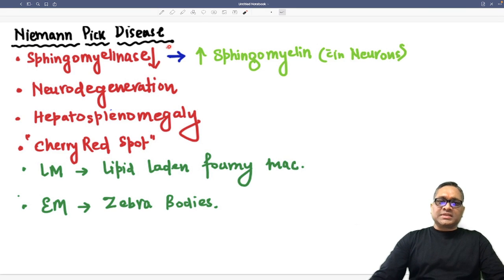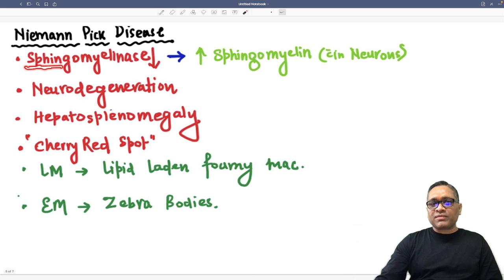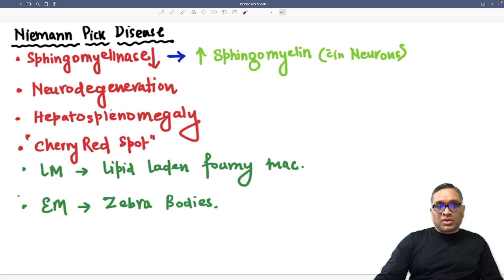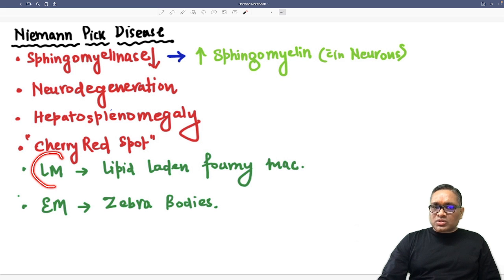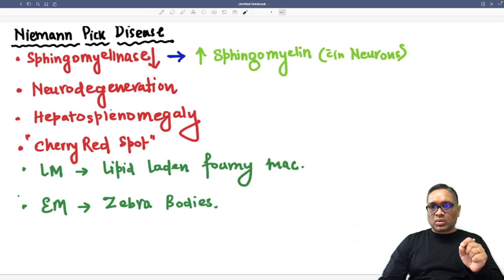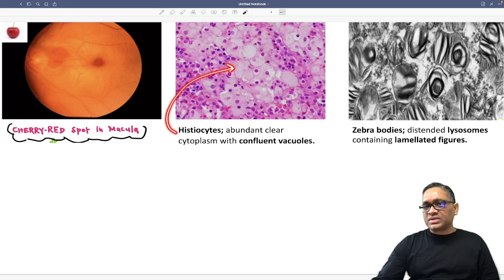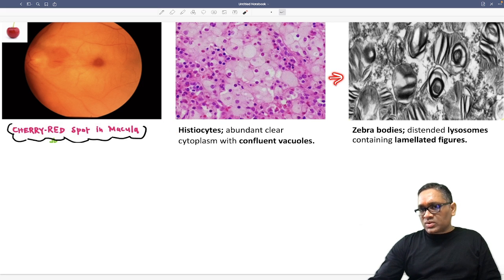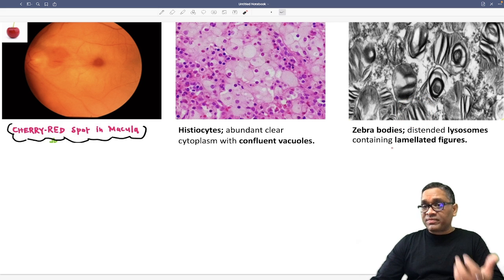High Yielding Shorts-111 (HYS-111):Niemann-Pick Disease Dr Devesh Mishra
This High Yielding Shorts-111 (HYS-111) is concise information about Niemann-Pick Disease .
You tube “Playlist” link for all “High Yielding Shorts (HYS)” (Watch Them all)